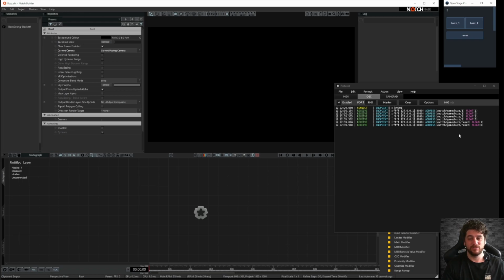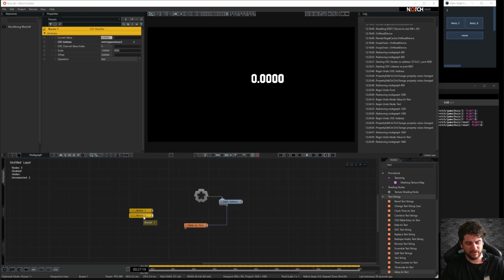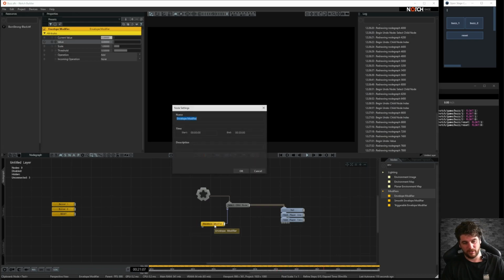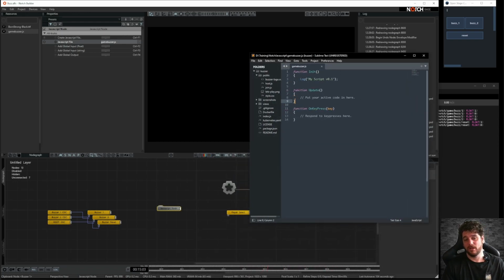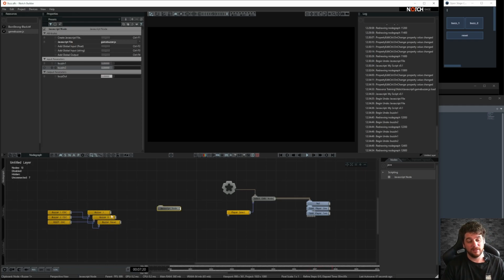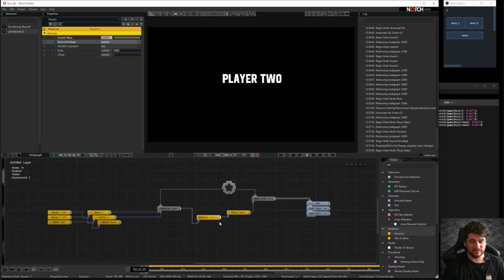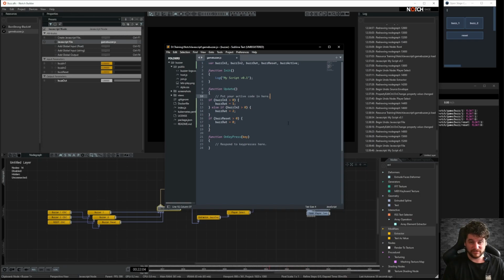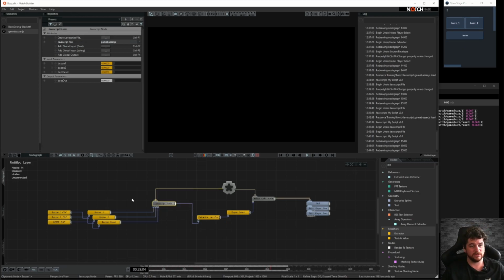Notch Javascript // Game Show Buzzer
Create a Game Show Buzzer system in Notch with the Javascript Node

The Javascript Node in Notch can be used to extend the functionality of modifiers to achieve much more complex processing of data.

In this video we will create a simple javascript based on the requirements of a game show buzzer system, where the first player to buzz in is selected and the rest are locked out of buzzing.

00:00 - Intro
00:29 - OSC Address
00:58 - Notch OSC Input
06:03 - Javascript Node
06:40 - Create Javascript File
06:59 - Edit Javascript
07:36 - Create Javascript variables for inputs
08:36 - Link Javascript Variables with  Notch Inputs
10:05 - Choose Buzzer with Javascript
11:36 - Don't forget the Extractor Node!!
12:34 - Create a reset button
13:46 - Create the buzzer lockout in Javascript
16:34 - End